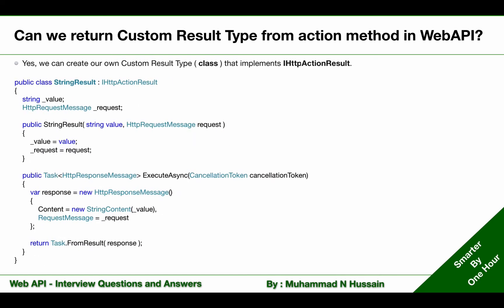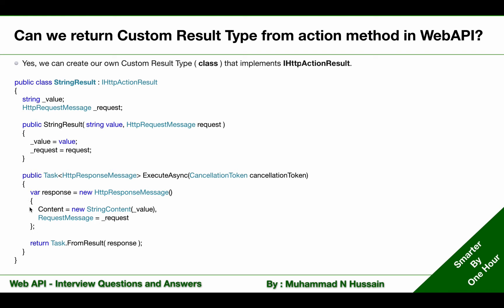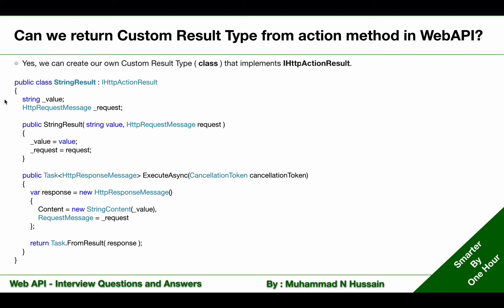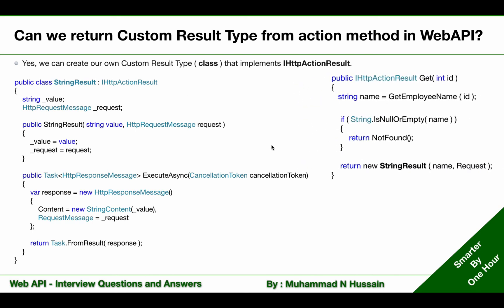WebAPI Interview Questions & Answers | Can we return Custom Result Type from action method in WebAPI